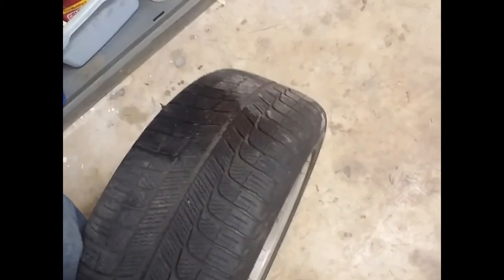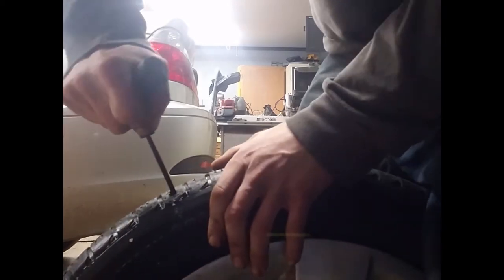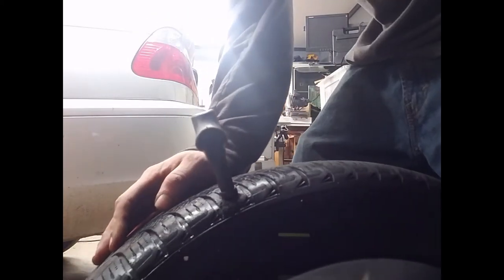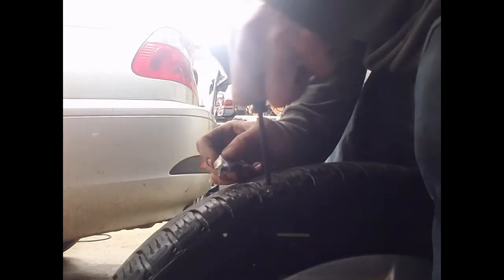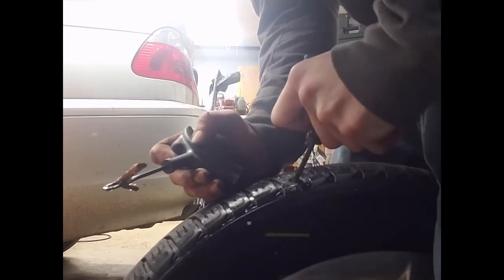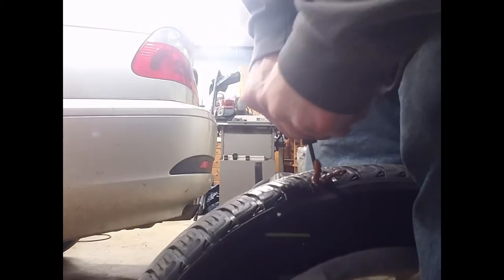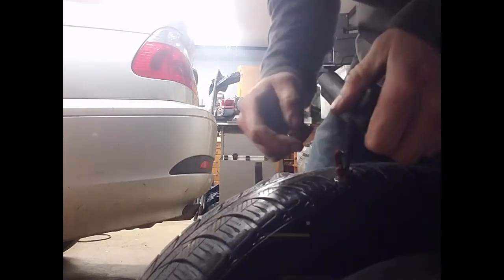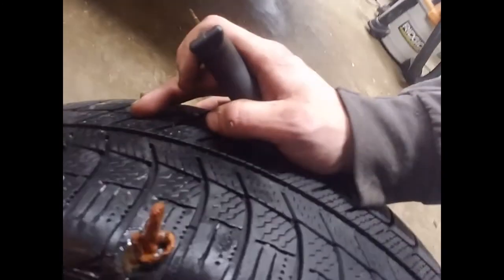HOW TO Fix A Tire Plug That Leaks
Fixing A tire that leaks from a failed plug on a 2005 BMW 325CI